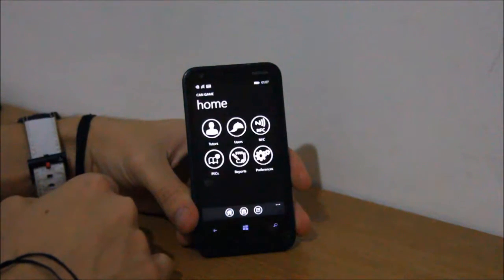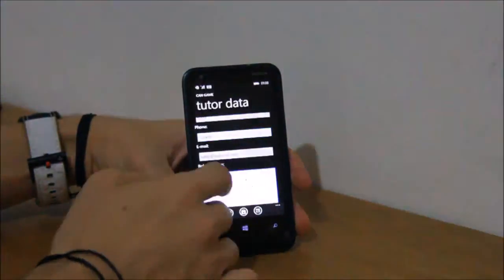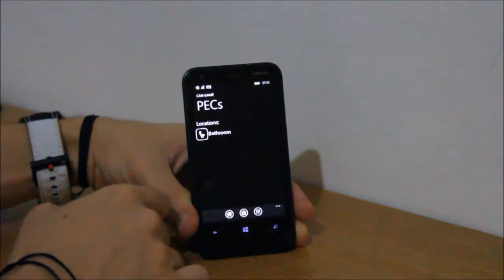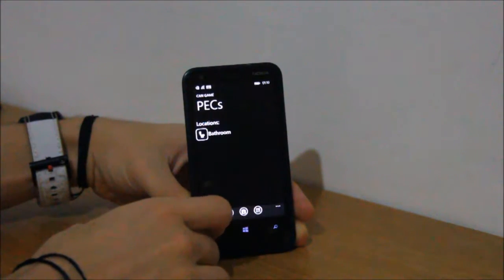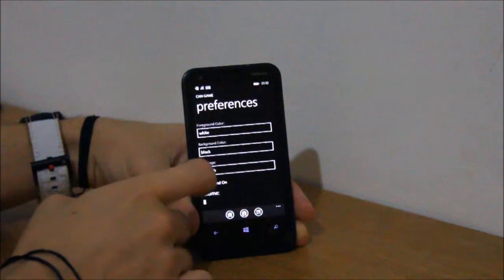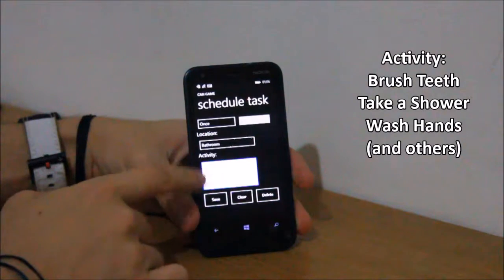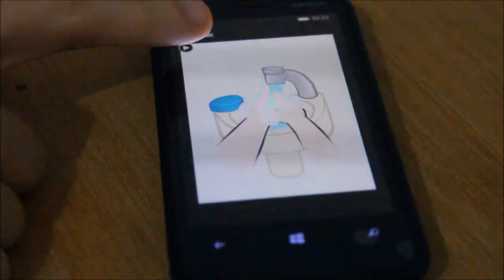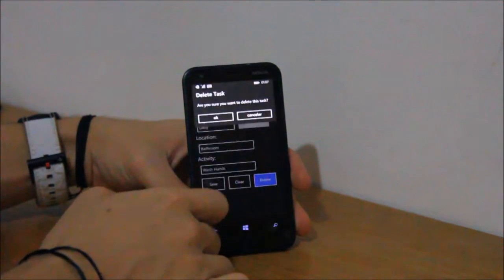Video test version of windows phone can game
Testing done in a model that simulates conditions of daily life of autistic child